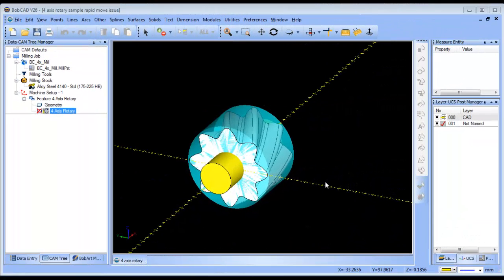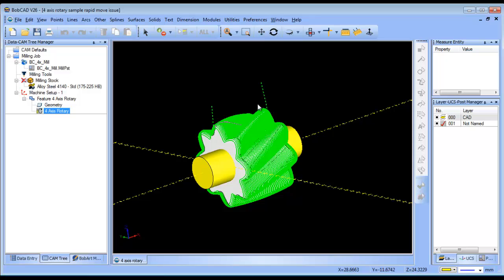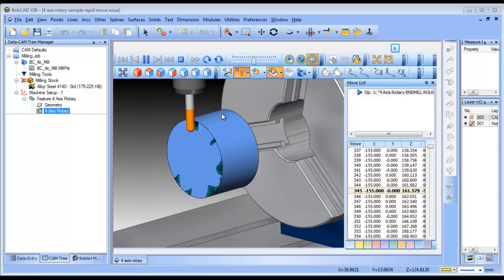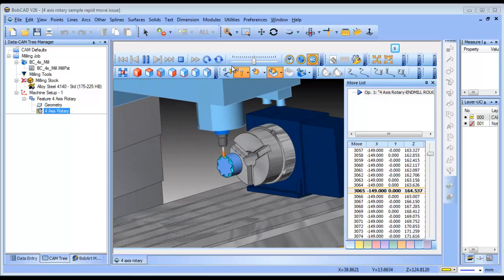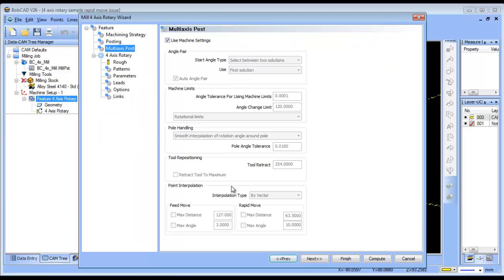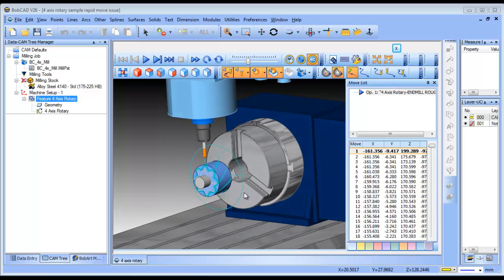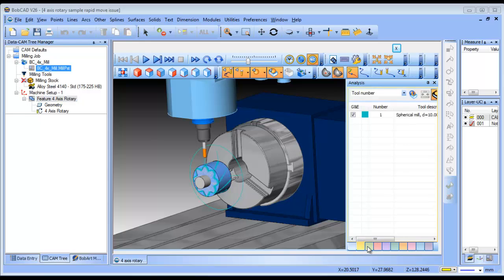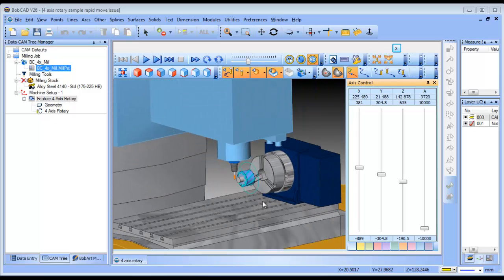BobCAD CAM V26 4 Axis Rotary Toolpath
This video shows a simulation of the 4 Axis Standard Rotary Tool Path.

If you need to send me something use this address:

    BobCAD-CAM, Inc.
    Attn:  Al DePoalo
    28200 U.S. Highway 19 N.

Al DePoalo